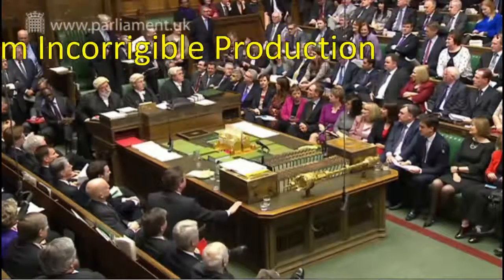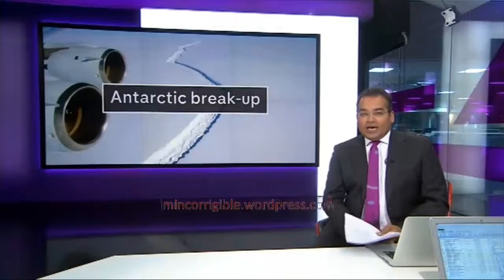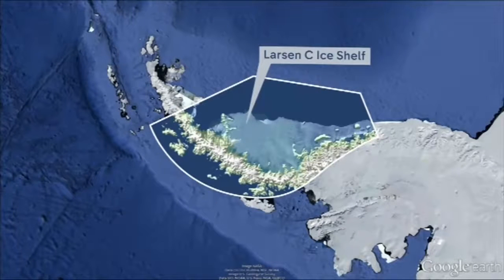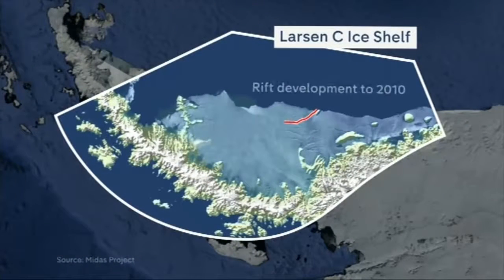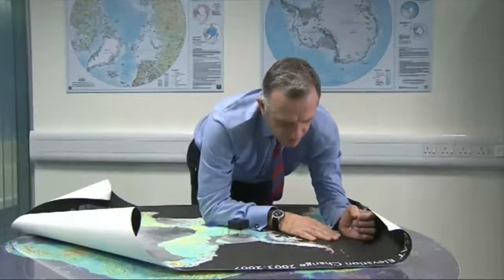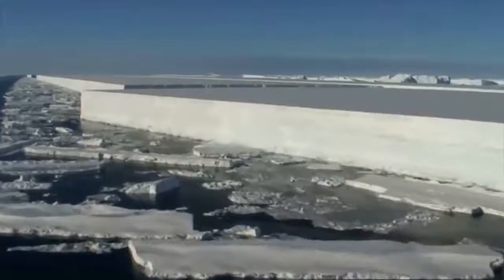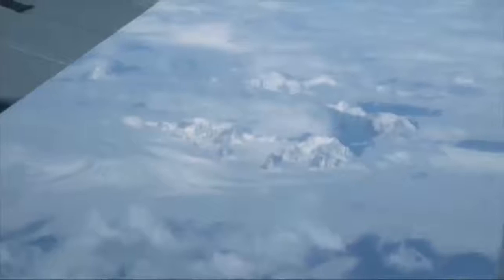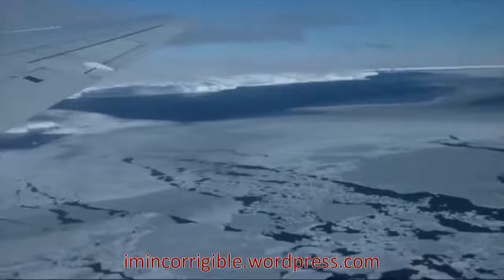LarsenC about to break off from Antarctic ice shelf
Channel 4 News 6 January 2017

You can view my blog here: imincorrigible.wordpress.com
My other YouTube channels search for: "Still Incorrigible" & "Incorrigible Forever"